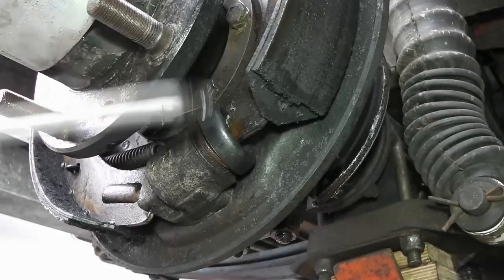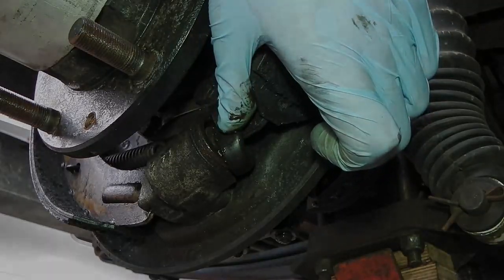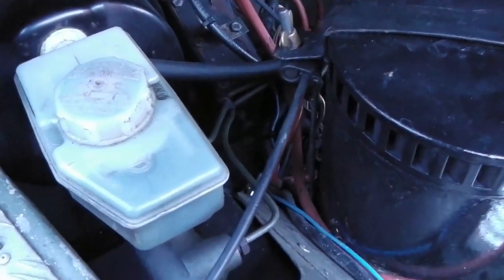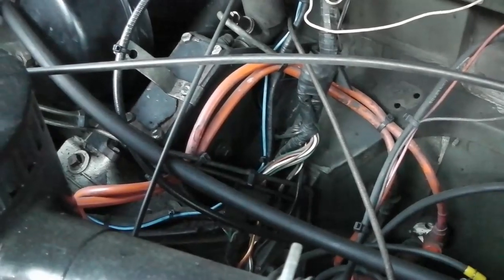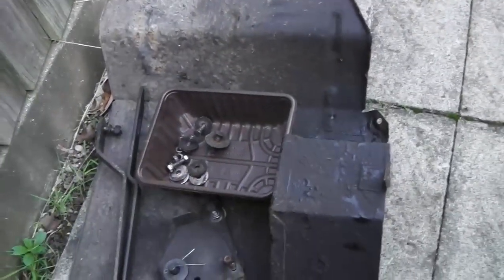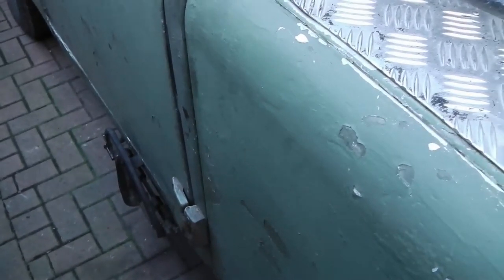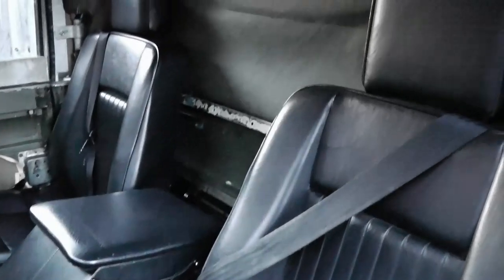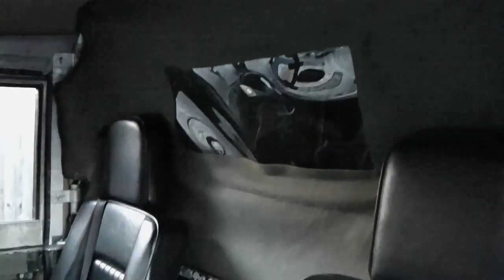Land Rover Series 3 Brakes and steering - Part 1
Starting the next phase of the rolling restoration of my 1982 Series 3 Land Rover. In part 1, I start dismantling the vehicle prior to a thorough brake overhaul, replacement of the steering box and overhaul of the swivel units.